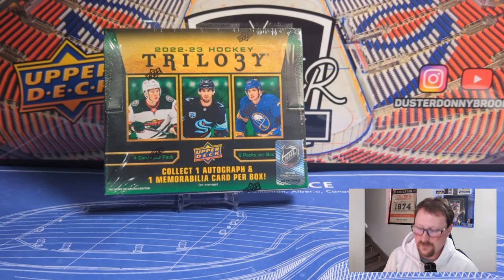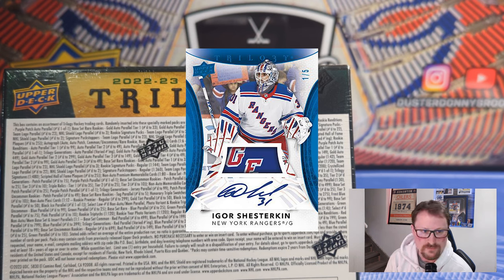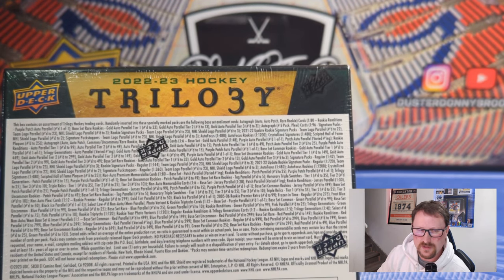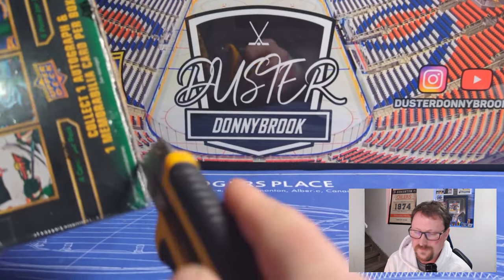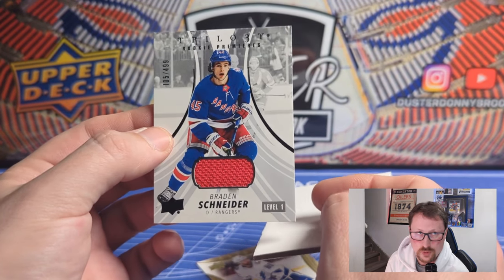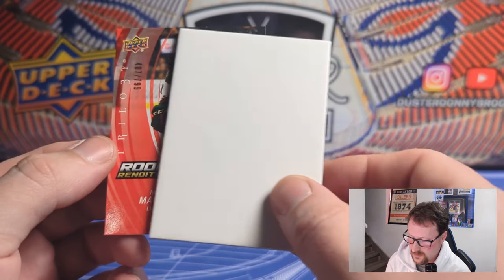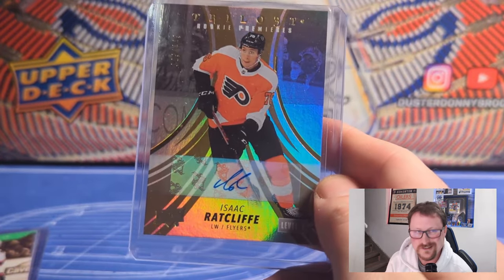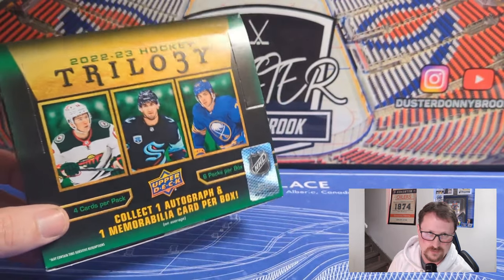New release and review of 22-23 Upper Deck Trilogy Hockey. First channel giveaway!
Trilog3y returns after a covid induced 1 year hiatus. Due to many reasons I opened 2 hobby boxes, the second of which you'll see in this review. Overall an ok product for the price point, but as usual that price point is higher than it should be. Some on-card autograph content does put this product a little higher in my books than similar priced offerings such as Artifacts. I'm also giving away the entire contents of the two boxes I show in this video to two lucky winners.

Contest Rules:
Entry Deadline: The contest will be open for two weeks, ending on Sunday, June 2 at 9:00pm CST. Winners will be chosen and revealed in the video following the deadline.
All entry's must follow YouTube's community guidelines and provincal and state laws.